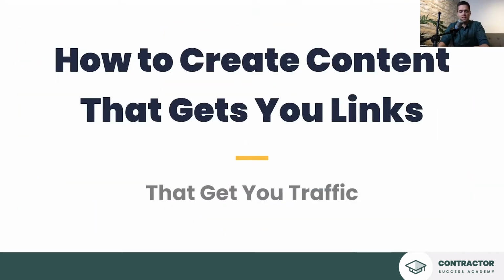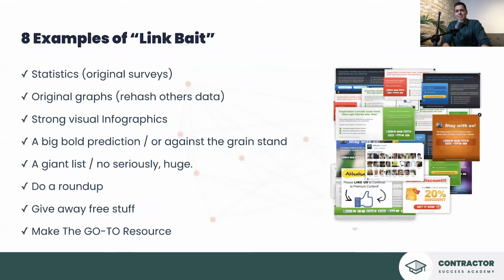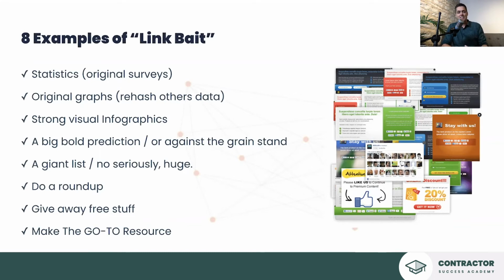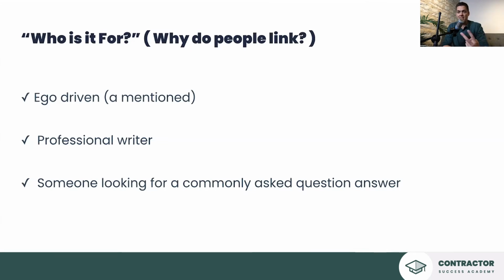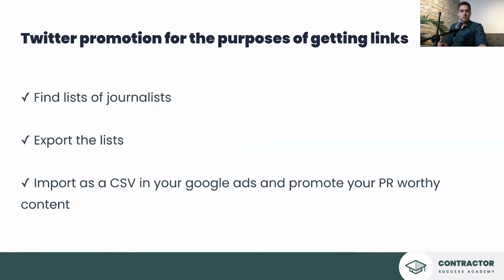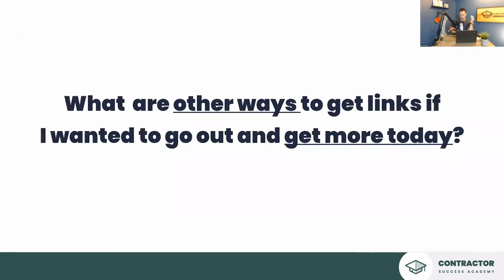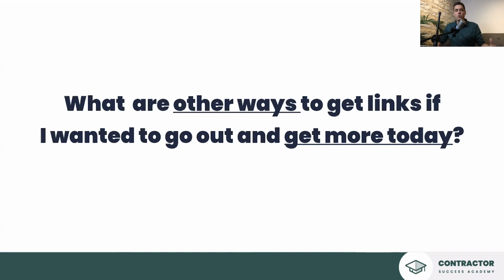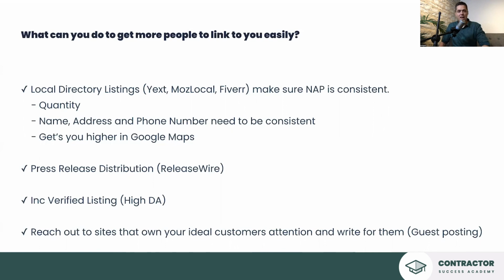How to Create Content That Gets You Links, That Get You Traffic w/ Tim Brown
In this academy lesson, Tim Brown from Hook Agency shares how you can create content for the purpose of generating links which can result in more traffic to your website. Why would you need more traffic? Because more traffic means more leads and sales, that's why!

0:00 - Intro
2:33 - The basis of linking
5:47 - 8 Examples of ""Link Bait""
17:57 - Who is it for? Why do people link?
19:31 - Promotion for the purpose of getting links
25:32 - What can you do to get people to link to you easily?
36:35 - Where can you post your content?

We’re Webrunner Media, a team of experienced and passionate marketers, and we’ve been the driving force behind the growth of North America’s most innovative home service businesses.

But even with a proven track record of helping our clients achieve quick, measurable growth, we soon realized that marketing is only one piece of the puzzle when it comes to success.

So we decided to seek out the brightest minds in the home service industry and have them share their secrets.

That’s how The Contractor Success Academy was born, and we invite you to join us as we learn from those who've worked their way up to great success!